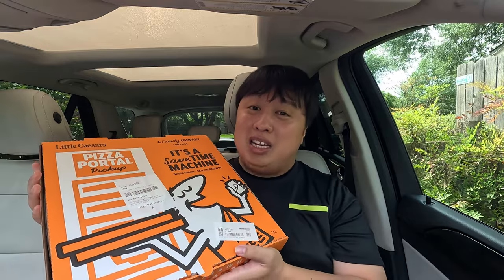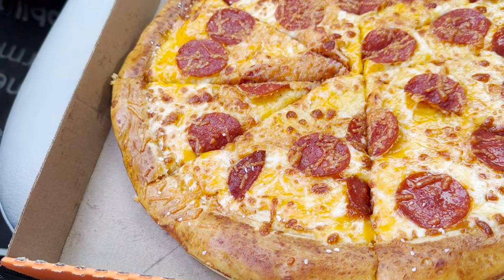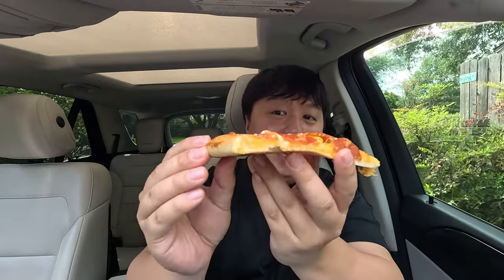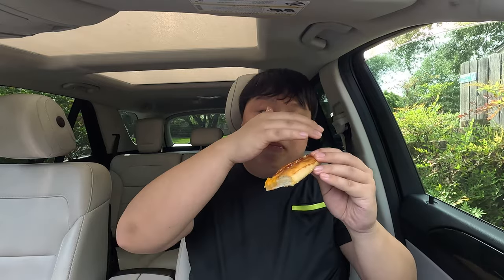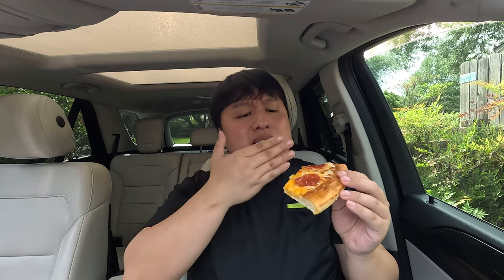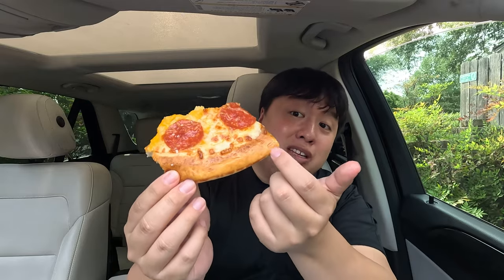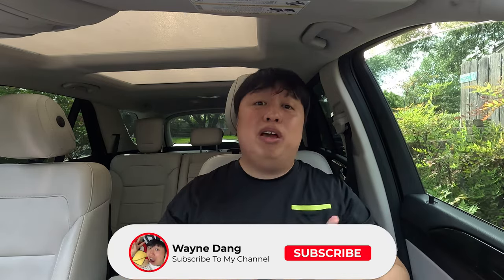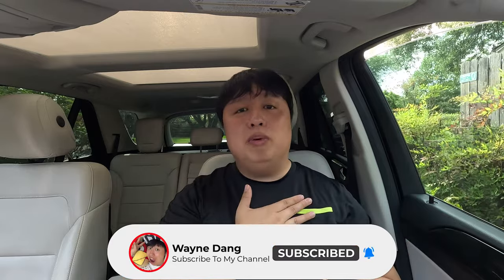Little Caesars Pretzel Crust Pizza Review | It Is Back!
Today, we are going to be trying out the long awaited Pretzel Crust Pizza from Little Caesars.
First introduced in 2014, this pretzel crust pizza has been a fan favorite for such a long time. It's been popping back and disappearing every once in awhile, but now in 2023, it is back once again for a limited time.

The Pretzel Crust Pizza is a large buttery-flavored soft pretzel crust pizza with creamy cheddar cheese sauce, mozzarella and Muenster cheeses and pepperoni. The salty, savory treat can also be upgraded with an optional cheese-stuffed crust or customized to include the traditional Little Caesars pizza sauce made from vine-ripened tomatoes instead of the cheddar cheese sauce.

With that being said, how does it taste? Well, i'm going to be trying it out and giving you all my opinions about it. Let's see if it tastes as good as everybody says it does.